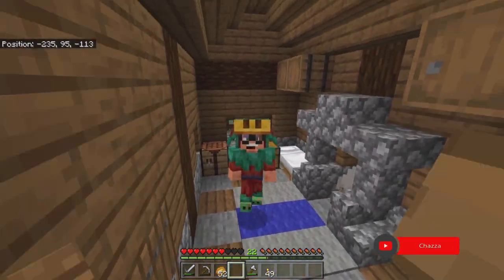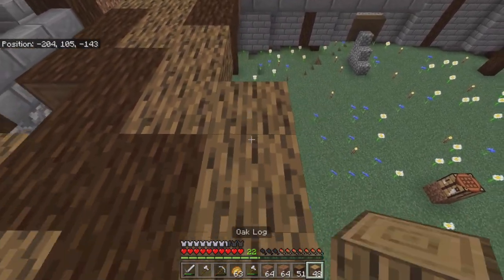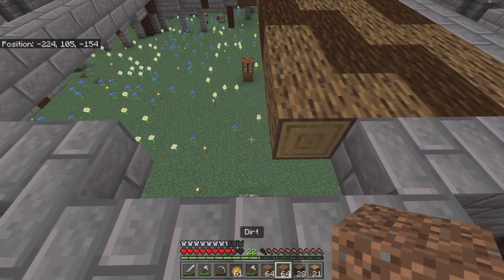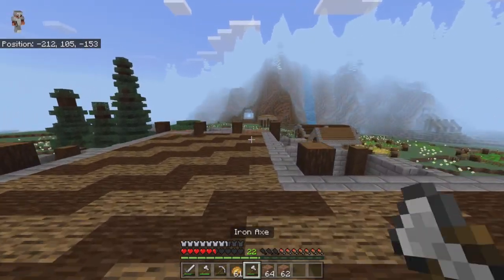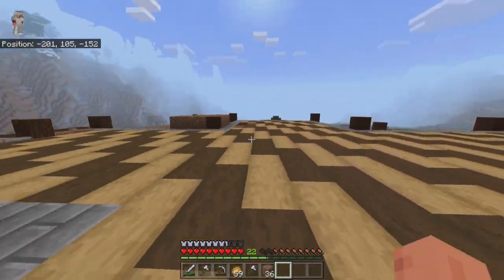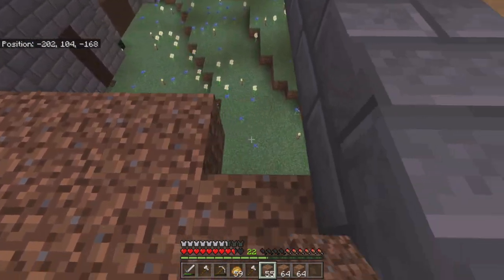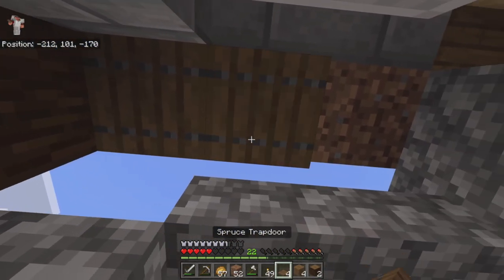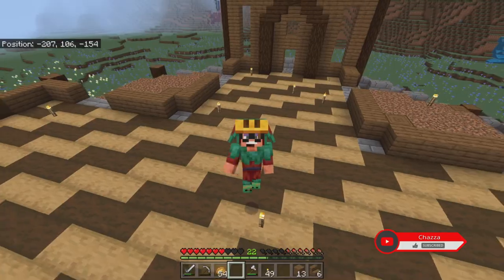Stripy floor time! | Minecraft Lets play EP14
How is everyone doing, in todays video we will be working on the new house where we begin with the stripped floor and start a work on the walls. I hope you do enjoy todays upload and if you do hit the like button and if you want to see more please subscribe it would be much appreciated. have a great day and we will see you in the next video!